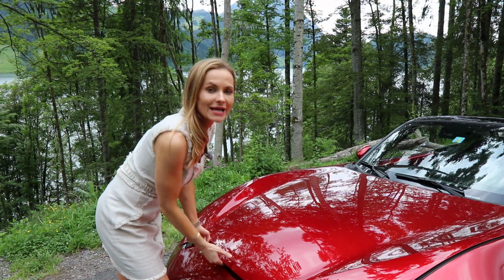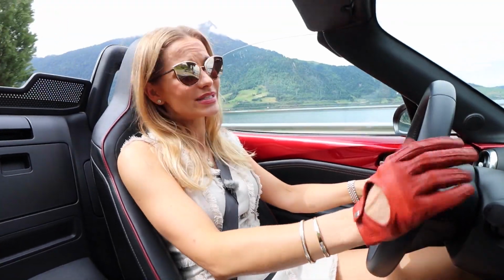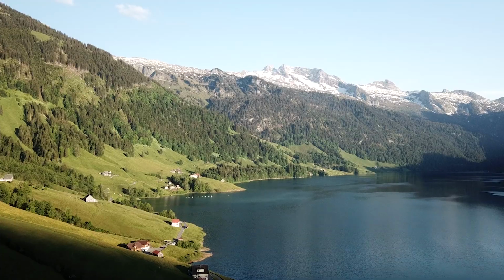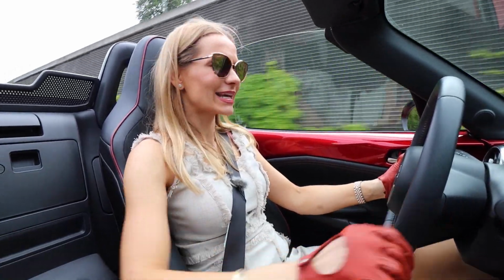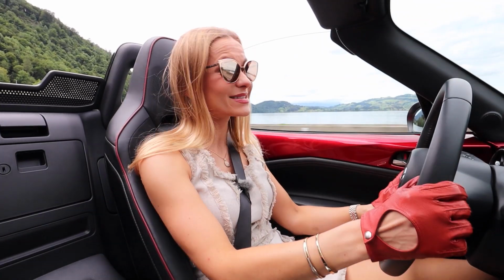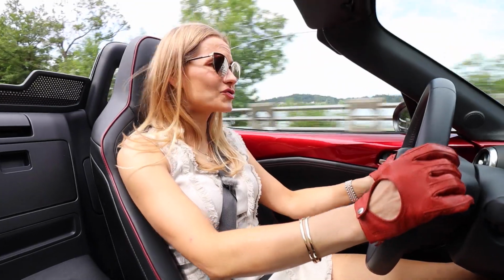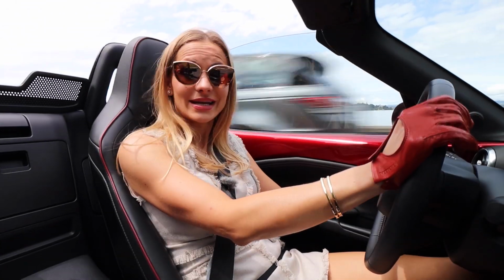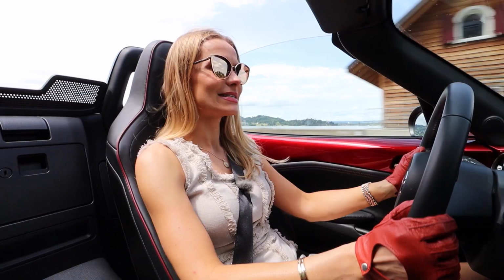Mazda MX-5 - what's the fuss?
I'm taking Mazda MX 5 for a quick ride along a stunning lake. The MX-5 is an icon, but what's the fuss all about? What's so special about Mazda MX 5? Come with me to find out what this beautiful roadster is all about!